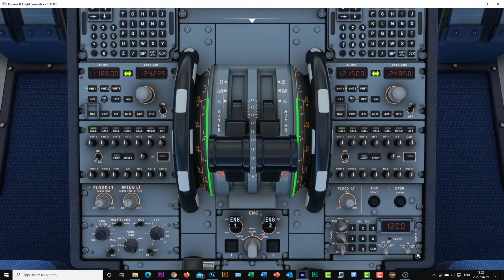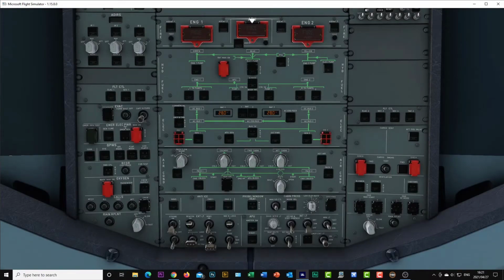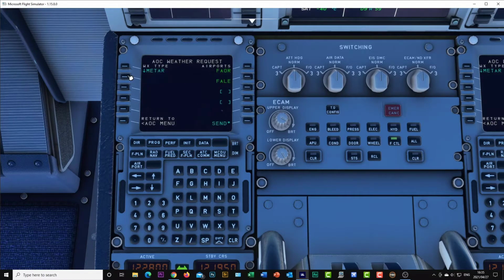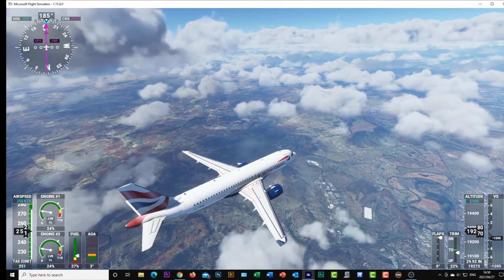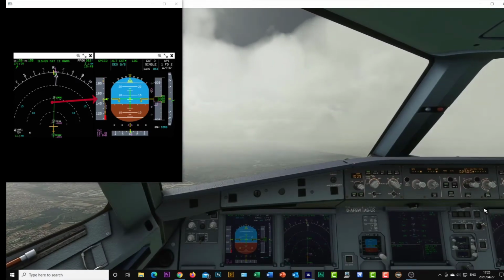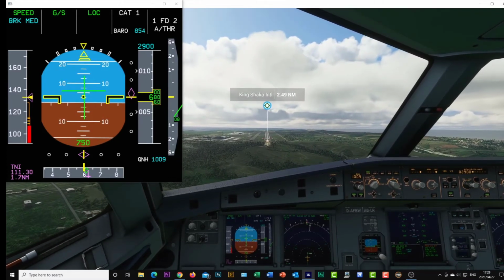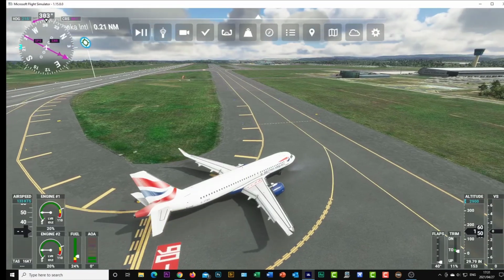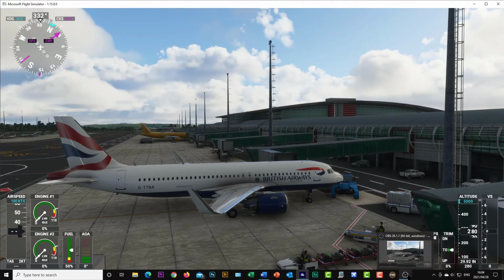A320N FlyByWire for MSFS Tutorial flight Johannesburg to Durban Part 2 Take-off to gate in Durban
Part 2: Tutorial flight Johannesburg (FAOR) to Durban (FALE) Take-off to turnaround in Durban